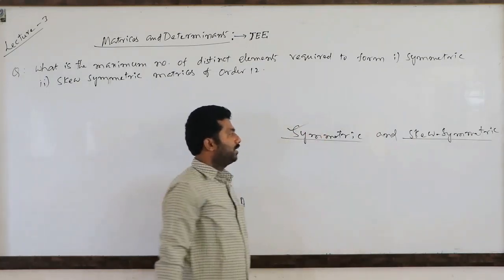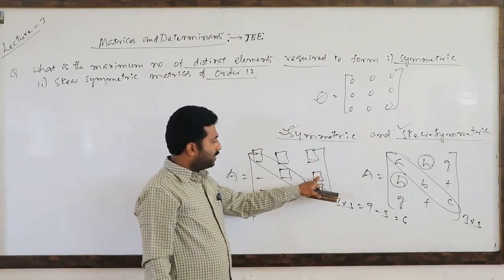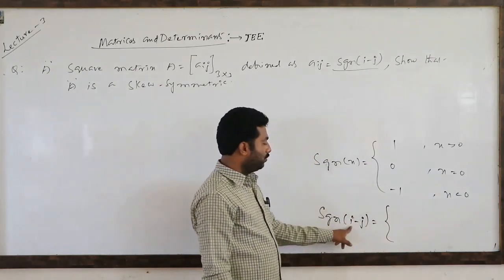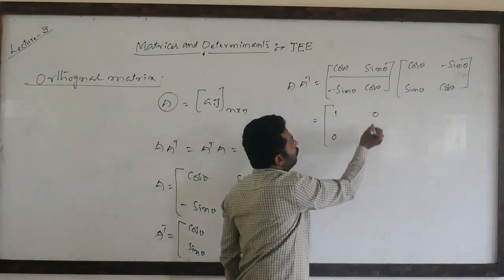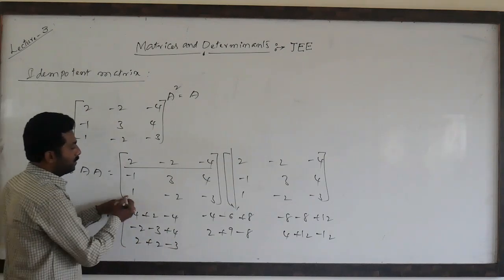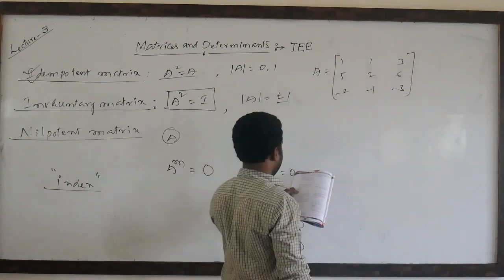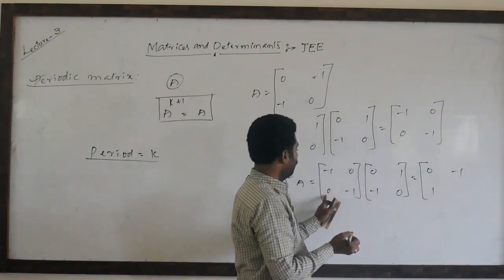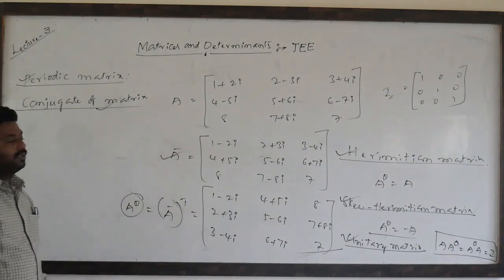Konnur's PU 2 | Mathematics | JEE/CET | Matrices and Determinants | Part 3